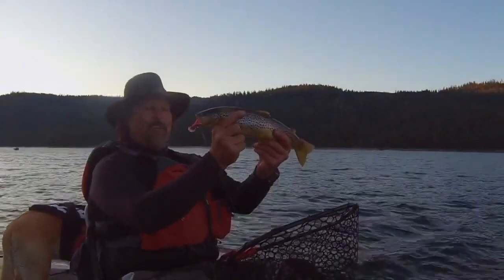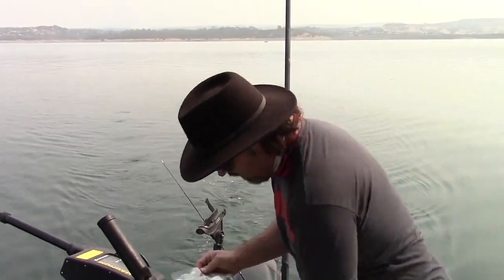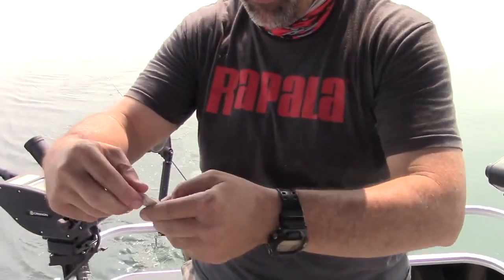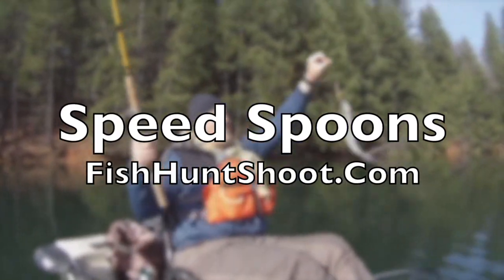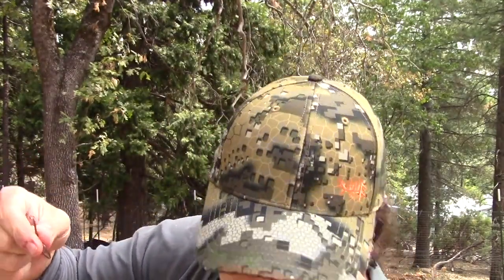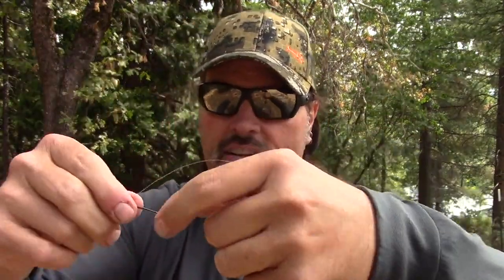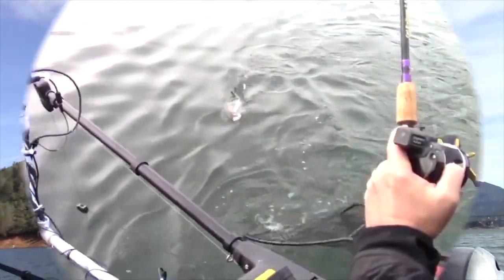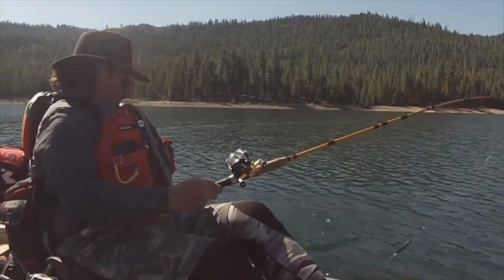Advanced Trout & Salmon Tactic: How To Roll Shad